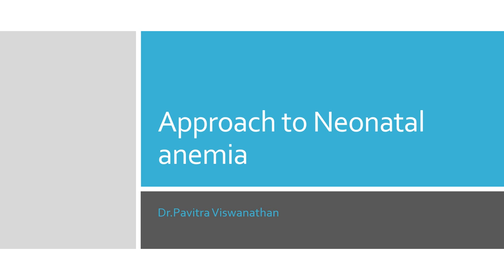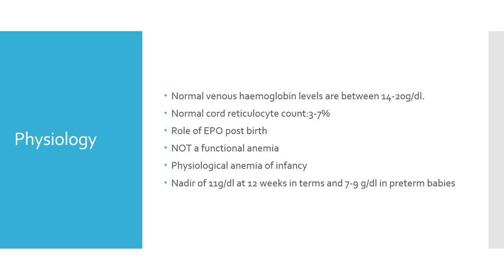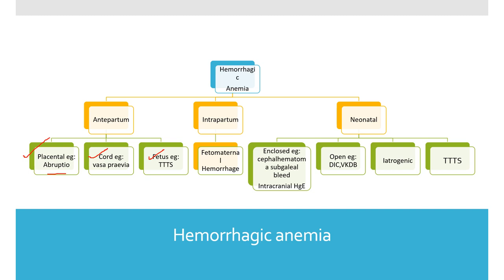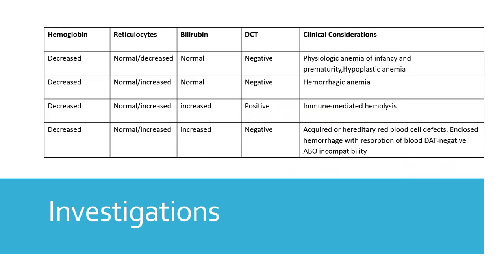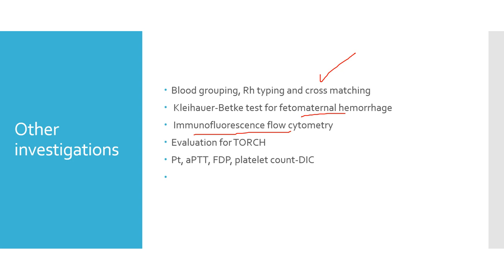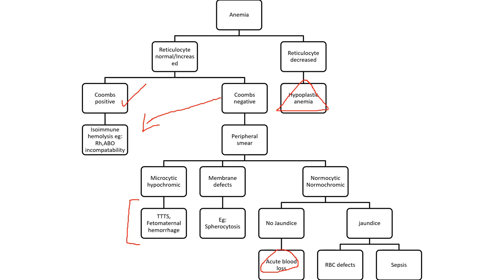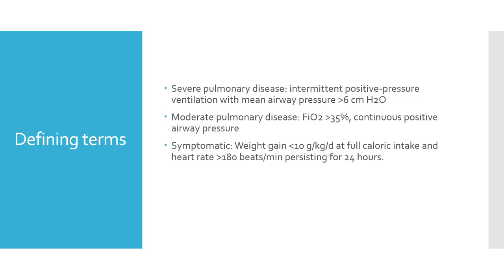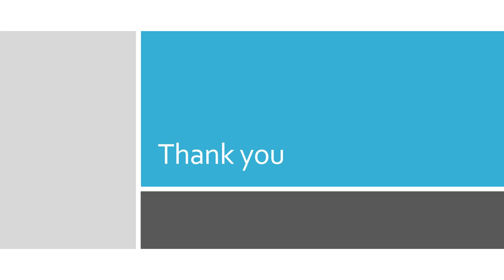Approach to Neonatal Anemia-MD/DCH/DNB pediatrics exam preparation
The lecture is only to help medical students and healthcare professionals to understand the basic concepts and enable them to approach a case/write in theory exams.I would like to reiterate that the information provided is a compendium of data obtained from various sources and the rights lie with the respective authors.
References
1. Gomella Neonatology
2. Cloherty textbook of neonatology
3. The NICU companion
4. AIIMS neonatology protocols 2019
5. NNF protocols-clinical practice guidelines